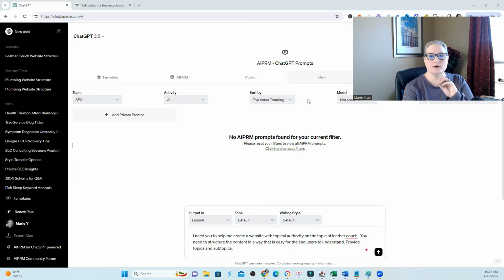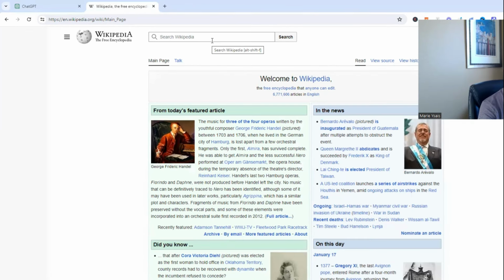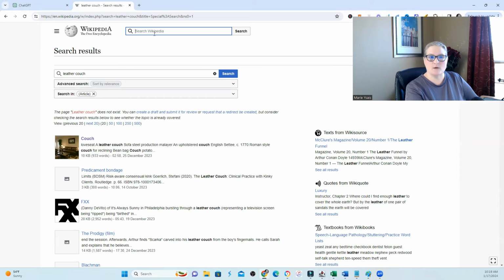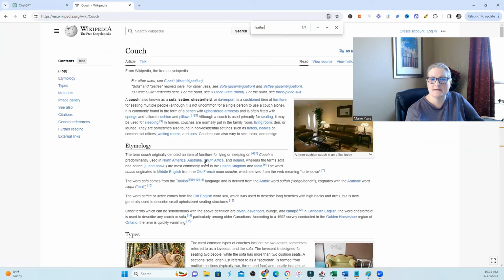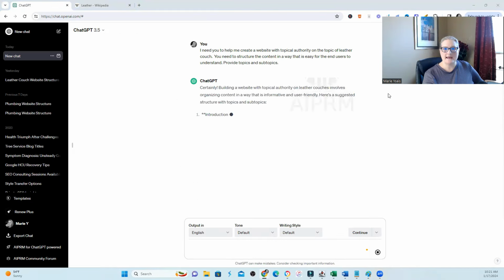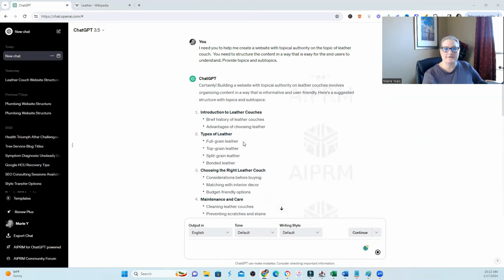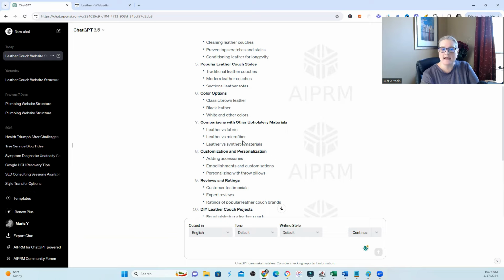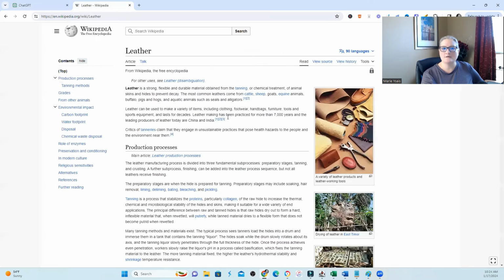Mastering Topical Authority: Finding Your Seed Keyword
Master Topical Authority: Seed Keyword Part 2

Marie Ysais
Ysais Digital Marketing, Inc.